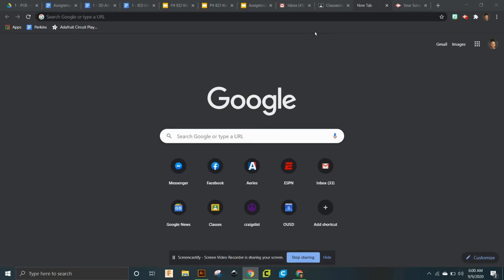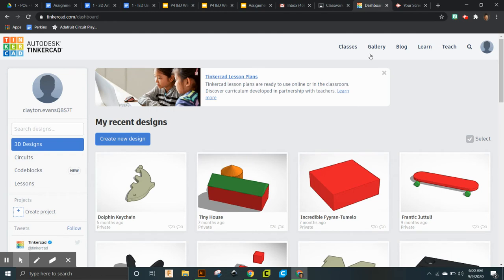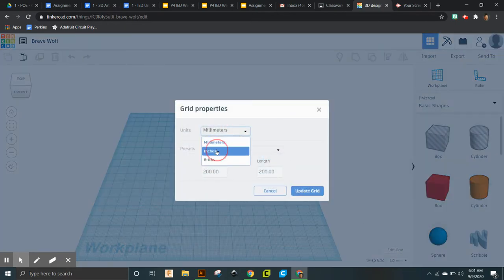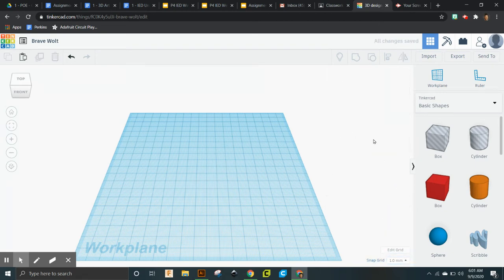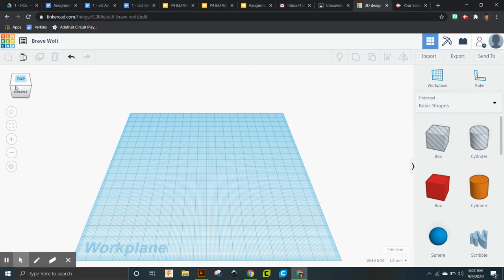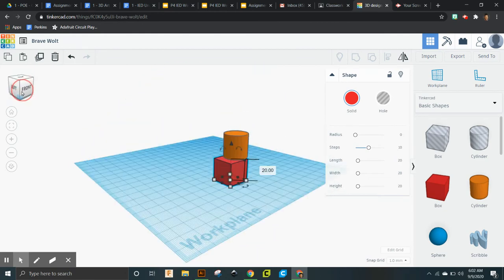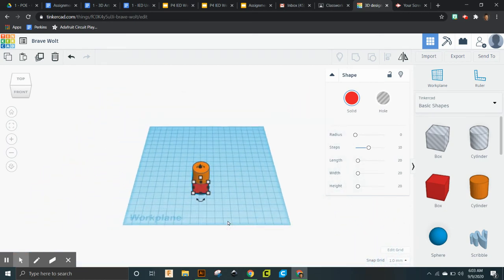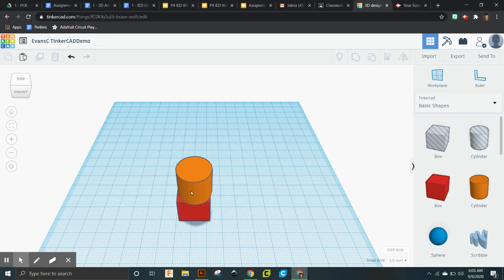TinkerCAD Demo #1: Interface and Controls